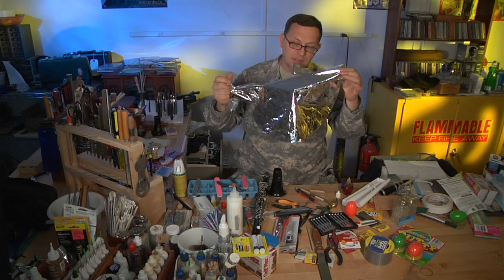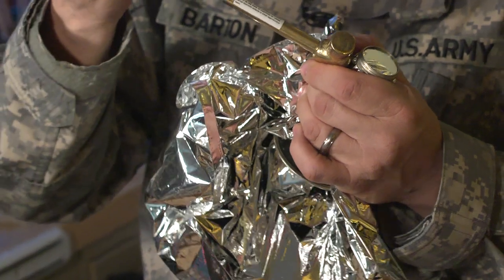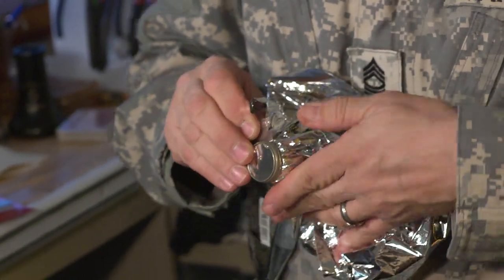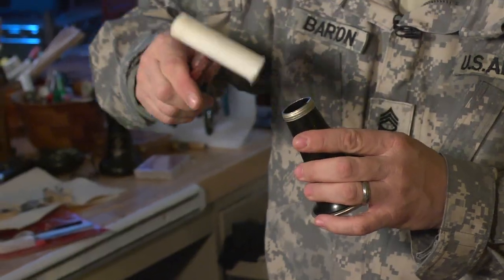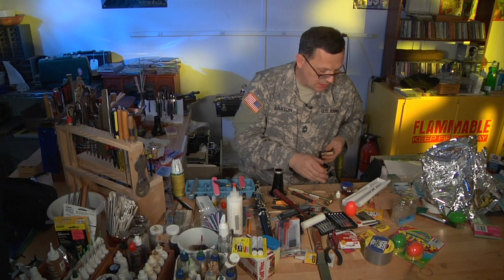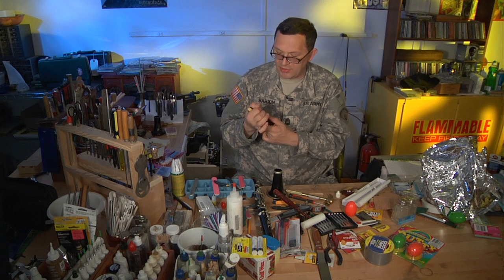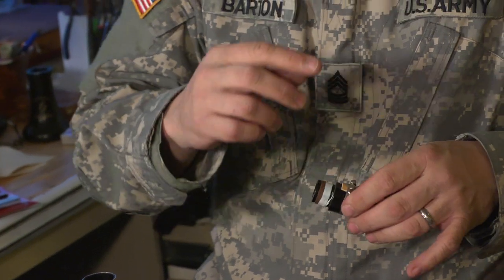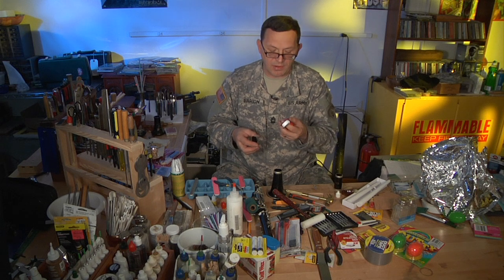Loose Rings and Corks: Clarinet Instrument Repair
Loose rings and corks can make it difficult to keep your clarinet in tune, not mention keeping it together!  Master Sgt. Dale Barton helps us tighten things up with these quick fixes.

The U.S. Army Field Band's Instrument Repair Series highlights how to care for and perform basic maintenance and repairs to your instrument. These fixes are intended to get you through difficult situations. Please consult a professional technician for proper guidance and advanced repairs.

Educational Activities Coordinator
The United States Army Field Band
4214 Field Band Drive
Suite 5330